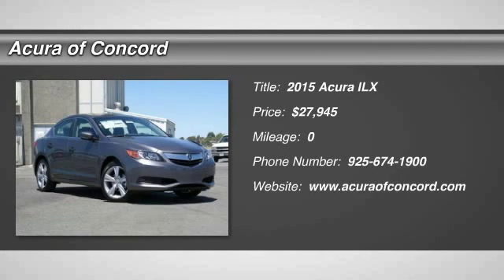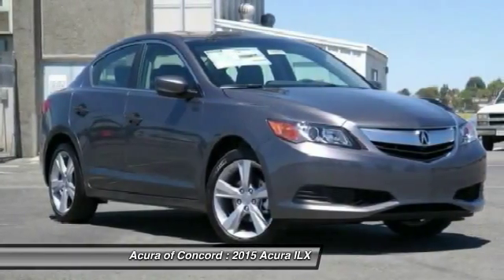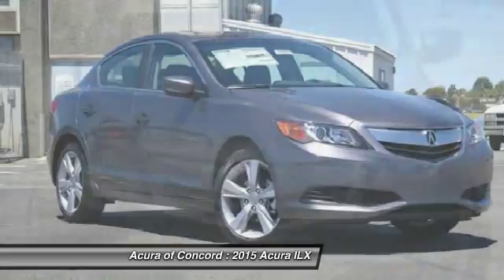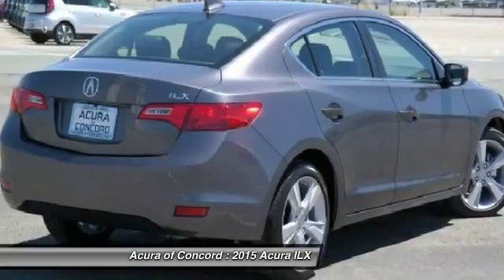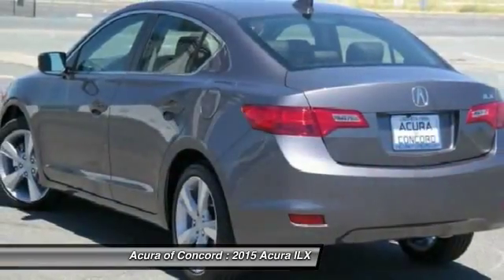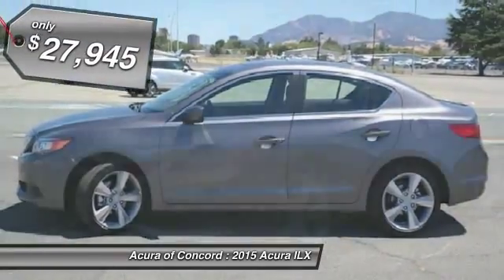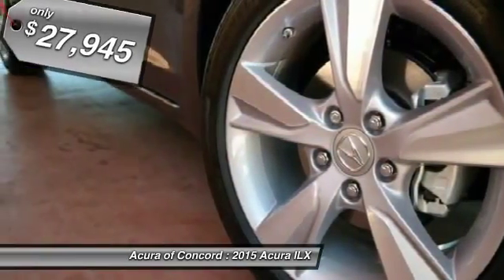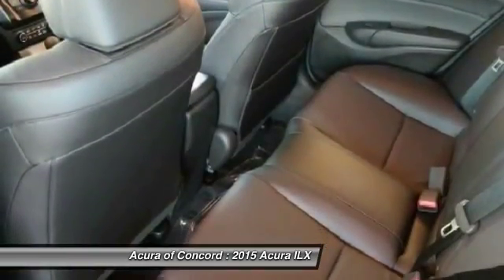2015 Acura ILX for sale in Concord, CA; Acura of Concord 150184T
2015 Acura ILX  - Stock#: 150184T - VIN#: 19VDE1F36FE002693

Check out this 2015 Acura ILX.   Moonroof, Heated Leather Seats, Aluminum Wheels, Head Airbag, Premium Sound System, Back-Up Camera. ILX trim. Warranty 6 yrs/70k Miles - Drivetrain Warranty; AND MORE!br /br /KEY FEATURES INCLUDEbr /Leather Seats, Sunroof, Heated Driver Seat, Back-Up Camera, Premium Sound System MP3 Player, Keyless Entry, Remote Trunk Release, Steering Wheel Controls, Child Safety Locks. br /br /MORE ABOUT USbr /Serving the Concord area, Acura Of Concord, located at 1340 Concord Avenue in Concord, CA, is your premier retailer of new and used Acura vehicles. Our dedicated sales staff and top-trained technicians are here to make your auto shopping experience fun, easy and financially advantageous. br /br /Please confirm the accuracy of the included equipment by calling us prior to purchase. br / Contact the dealership today.